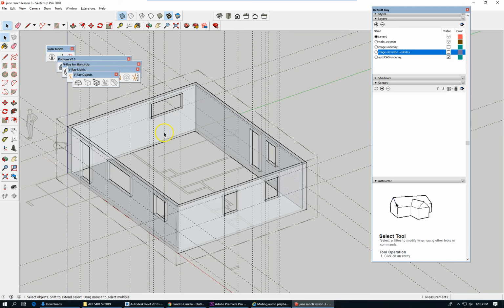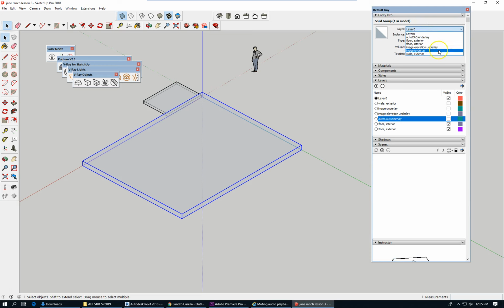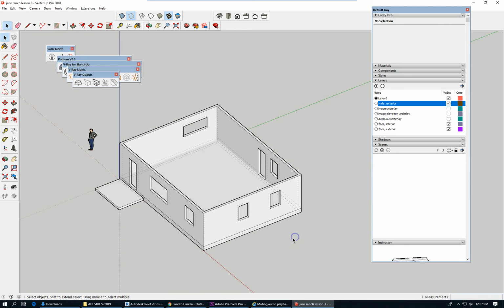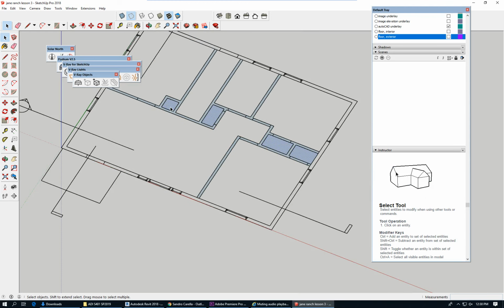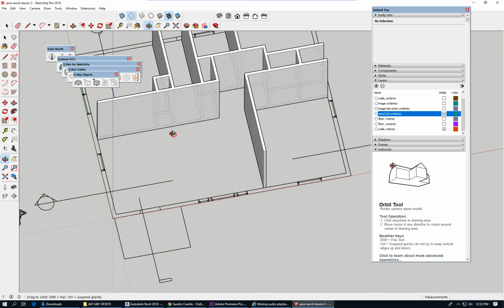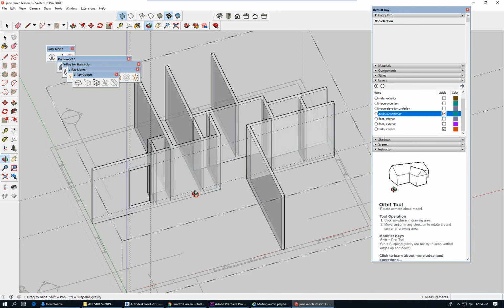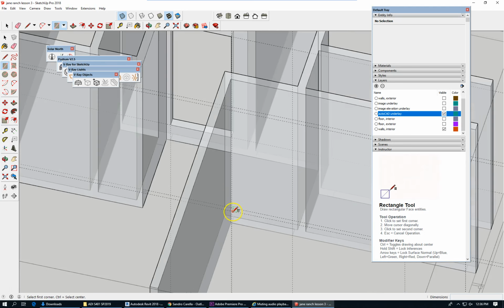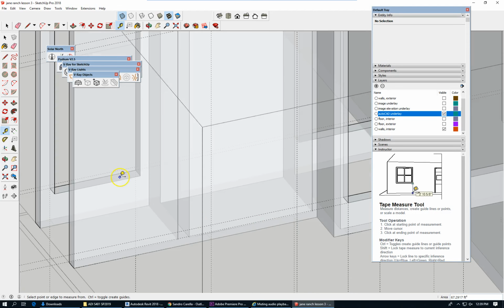ranch lesson 4 sketchUp